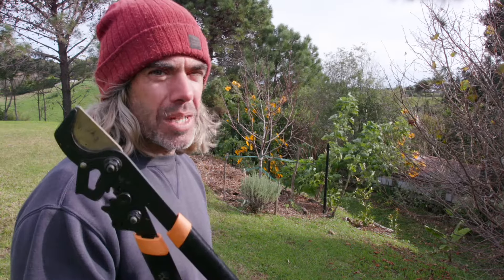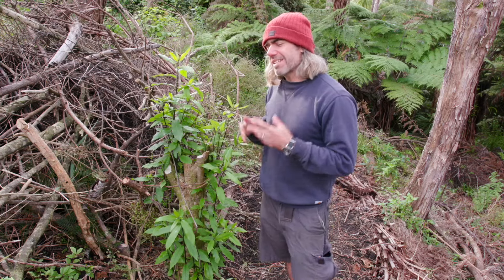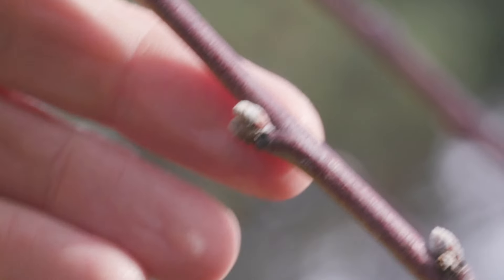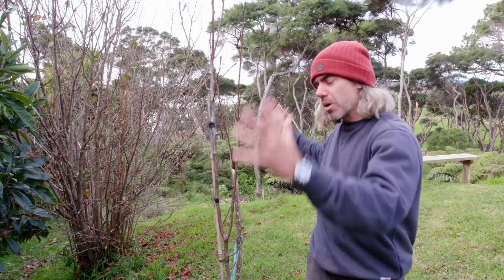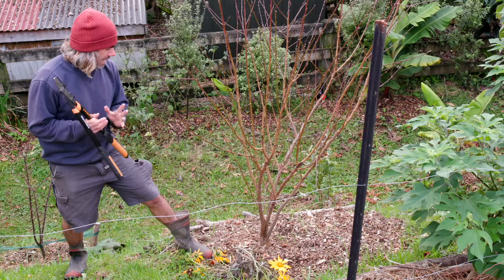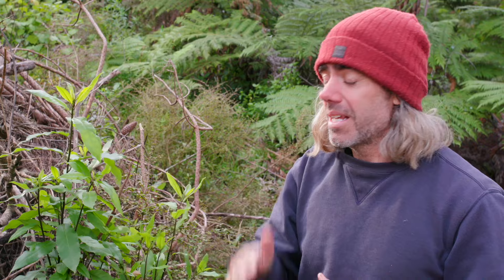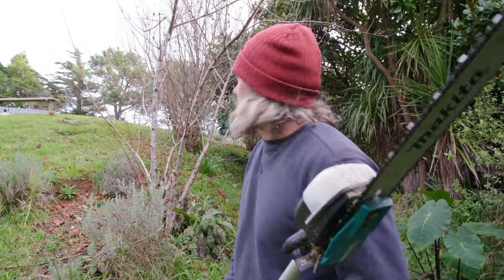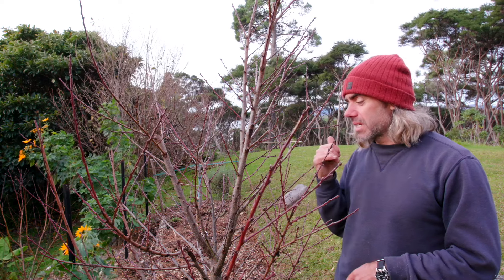Extreme Pruning . How Much is Too Much?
I am pruning my  nectarine trees one is young, the other is old in and terrible shape.  The only thing for it is a pretty extreme prune.  But what about the 30 percent rule?

Generally when pruning fruit trees people will advise not to remove more than 30 percent of the tree.  This makes a lot of sense, the tree has to heal all of those wounds so there is energy loss there.

However, there are many forms of much more extreme pruning such as pollarding and copicing, these are things that have been practiced for hundreds if not thousands of years and so it obviously works and the trees generally don't die.

If you want to remove a tree from your property, you often can't just cut it at the base and leave the roots.  The tree will usually grow back and so there is this disparity between the way we treat fruit tree and the way we treat unwanted trees.

I have a small nectarine tree and I cut it into a neat vase or goblet shape as soon as I bought it. A tree like this is very easy to prune each year and keep in control.  What happens when a tree has been left to grow wild for years?  If you can only cut back a small percentage each year it could take many years to get back into decent shape.

I decided to cut way more than is recommended in the way  that you might coppice or pollard a tree.